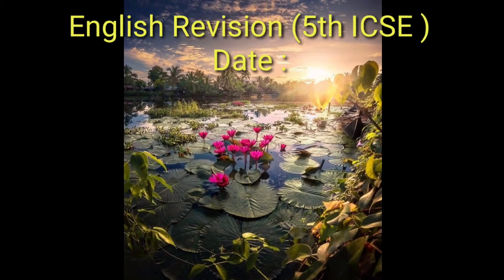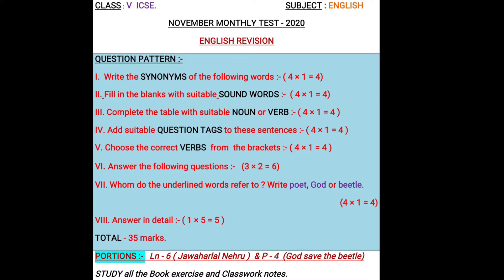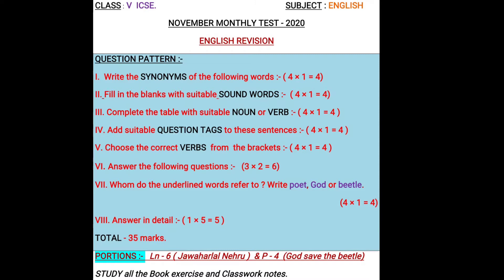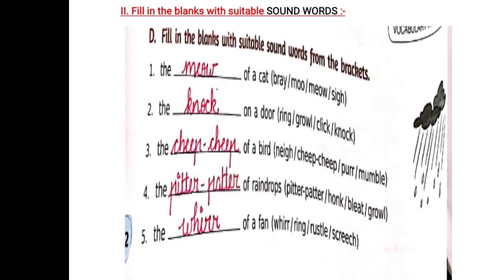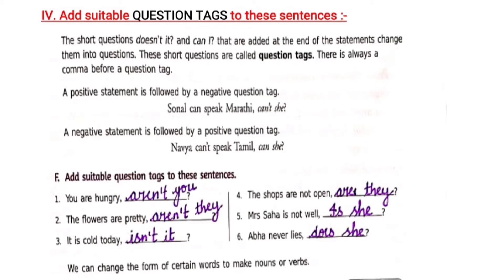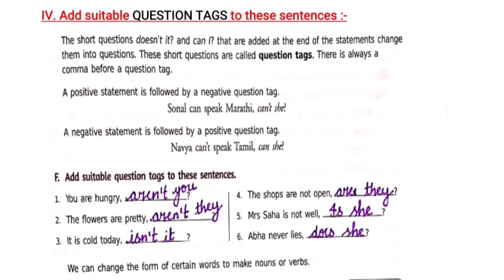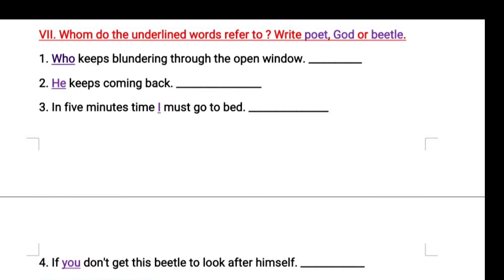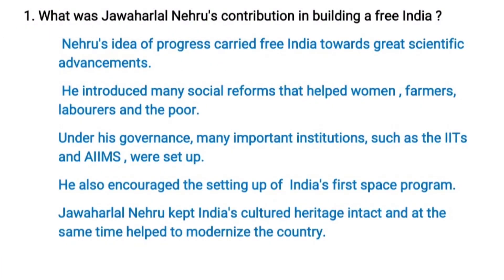SDA ICSE School Shanmugapuram V-English November Monthly Test Revision 24.11.2020